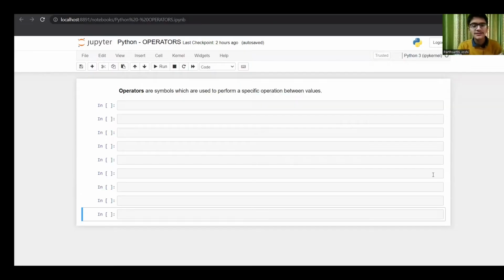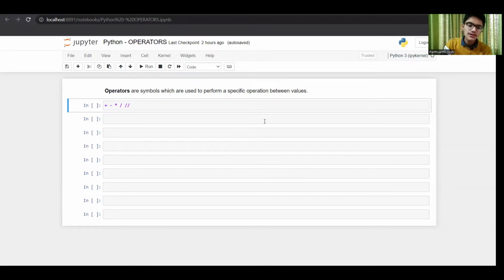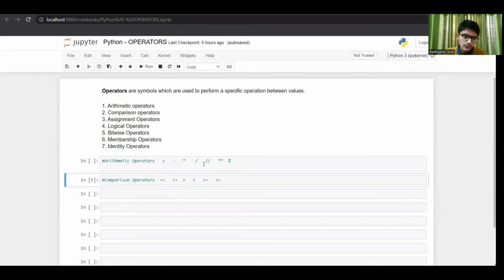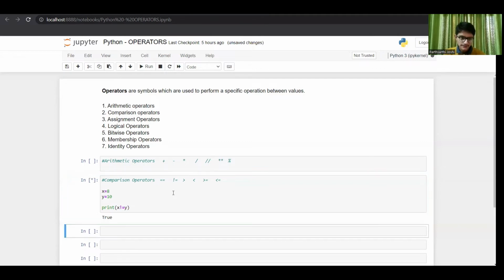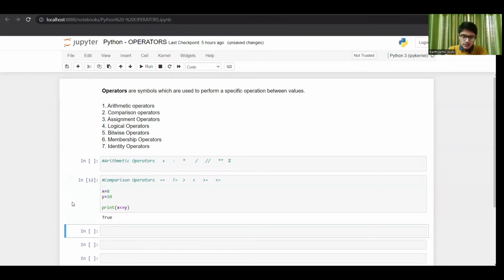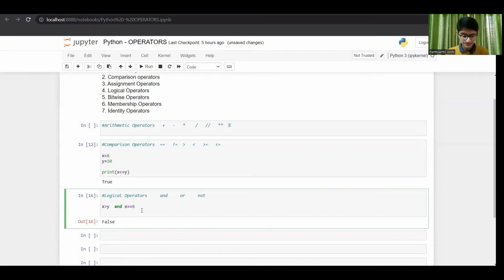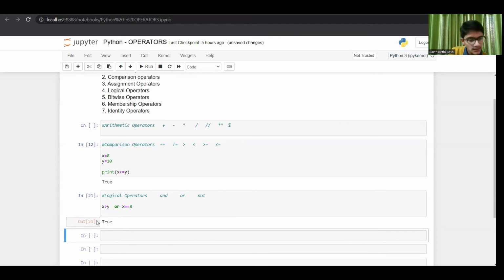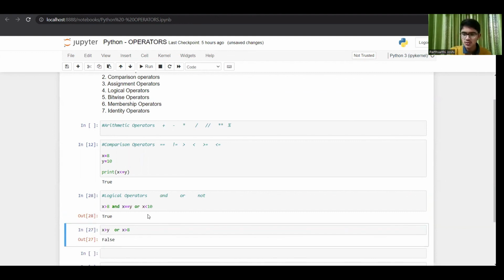PYTHON BASICS || OPERATORS PART 1(Arithmetic ,Comparision,Logical)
This python tutorial explains the use of operators in the Python language.We will discuss three types of operators namely Arithmetic, Comparision and Logical operators with their syntax and examples. The other operators will be discussed in the next video.